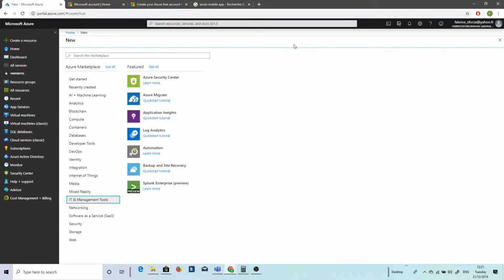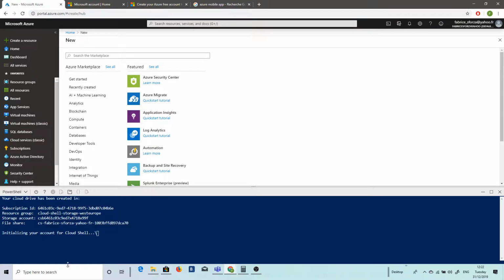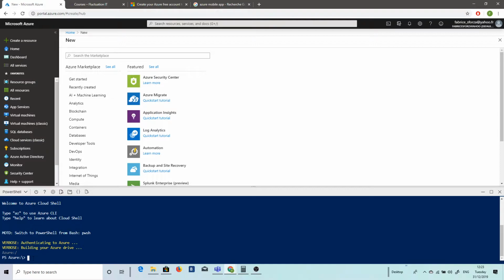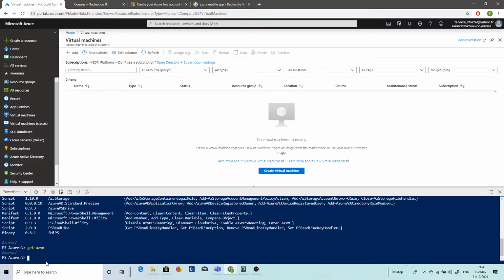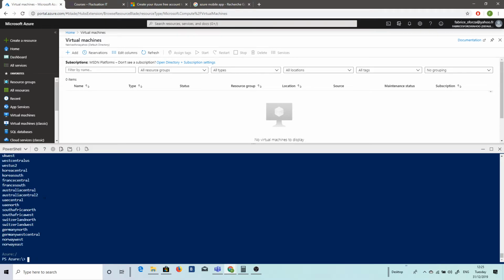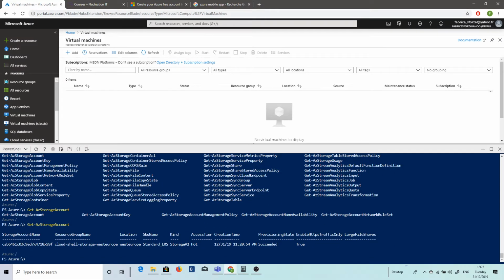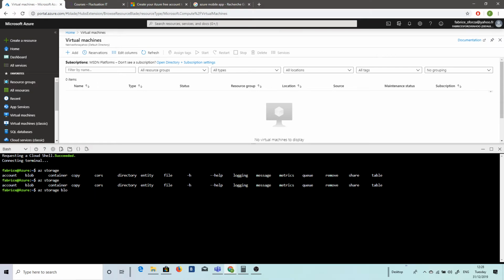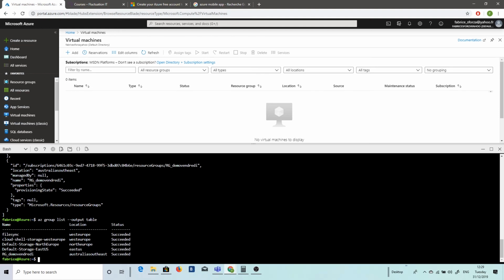MICROSOFT AZURE CLOUD SHELL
Azure Cloud Shell – Découvrir le shell intégré au portail Azure

Objectif de la vidéo
Dans cette vidéo, on découvre ensemble Azure Cloud Shell, le shell intégré directement au portail Azure. Tu vas voir comment l’utiliser pour administrer tes ressources Azure en ligne de commande, sans rien installer en local.

Pour qui est cette vidéo ?
- Administrateurs et ingénieurs cloud qui travaillent avec Microsoft Azure
- Étudiants et candidats aux certifications Azure (AZ-900, AZ-104, etc.)
- Développeurs qui veulent automatiser et script leurs actions dans Azure
- Toute personne qui veut gagner du temps avec Azure CLI ou Azure PowerShell dans le navigateur

Ce que tu vas voir dans cette vidéo
- Présentation d’Azure Cloud Shell dans le portail Azure
- Différences entre les environnements Bash et PowerShell
- Connexion à ta souscription et gestion des ressources en ligne de commande
- Utilisation de Azure CLI et Azure PowerShell depuis Cloud Shell
- Gestion des fichiers et scripts avec le stockage associé à Cloud Shell
- Bonnes pratiques pour intégrer Cloud Shell dans ton quotidien d’admin ou d’ingénieur cloud

Retrouvez toutes nos formations sur itfit.tech